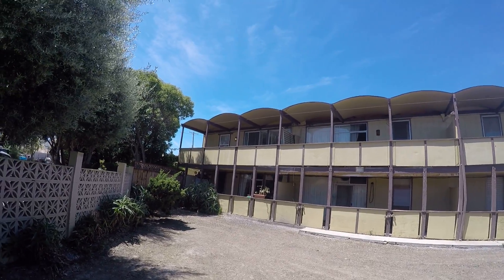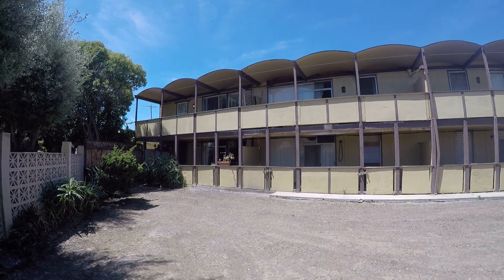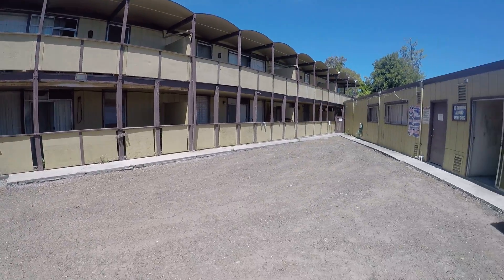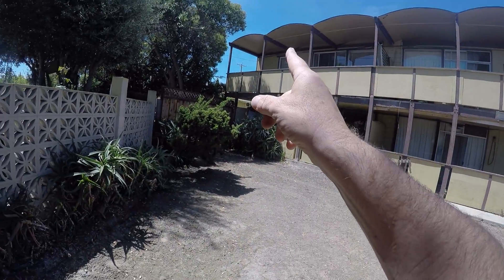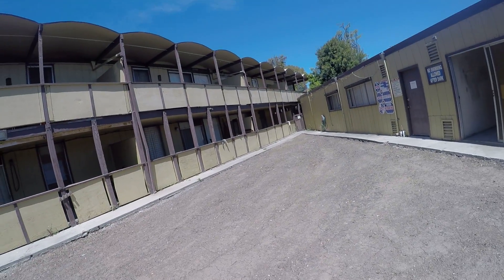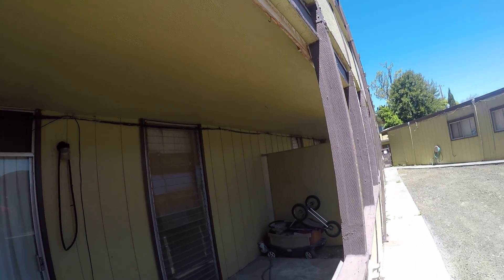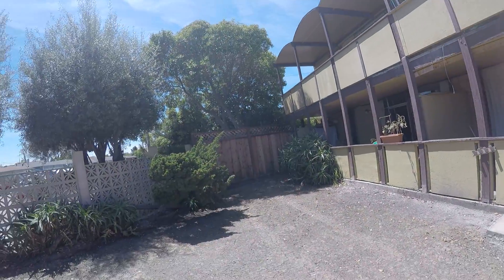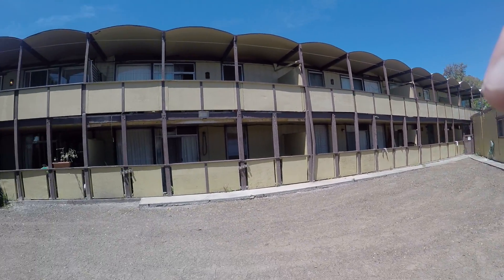Golden Gate Enterprises SF Bay Area General Contractor Santa Clar Dry Rot Decks A